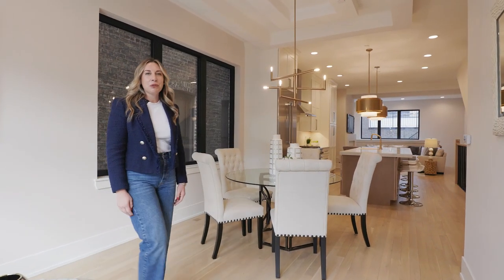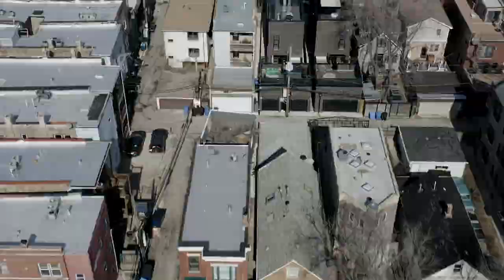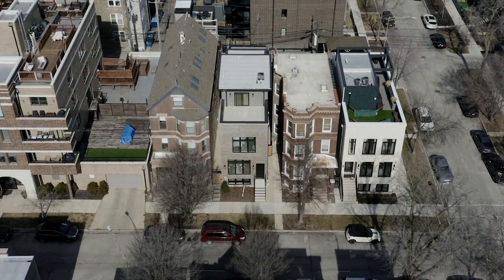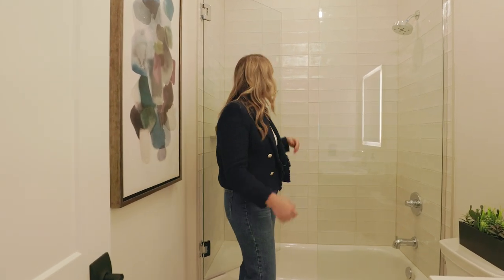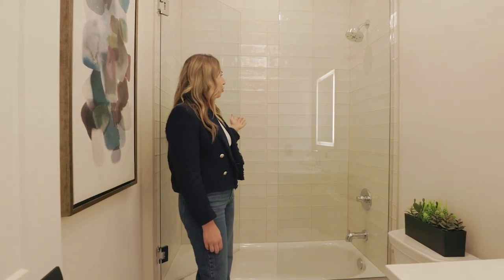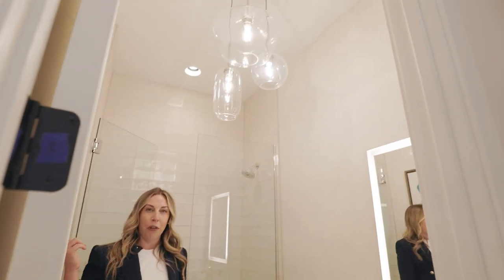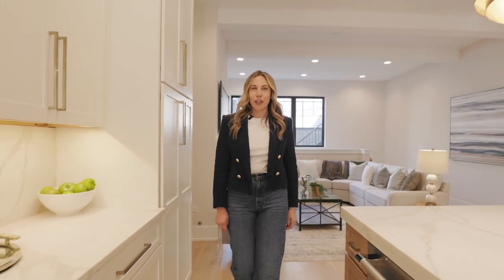2342 W Shakespeare in Bucktown, Chicago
Welcome to this ultra luxury, transitional home! This stylized home offers four levels of living space and three outdoor spaces to create your own urban oasis. This stunning home includes 4 bedrooms, 3 full baths, 2 half baths and a recreational room (or 5th bed) on the 3rd level perfect for entertaining. Professionally designed and extensive architectural details throughout from the floor plan to all of the intricate design details. The main living area has 3 1/4 white oak HDWD floors and separate formal dining and living area. The kitchen features custom cabinets and quartz countertops, Thermador appliance package, massive 10' island, and 36' burner range with hood vent. The main living space is wide open and flooded with natural light. The kitchen opens to the family room including a gas fireplace ready for the entertaining. Keep the party going into the backyard and two car garage roof deck. The upper level has a well thought out floor plan with the primary suite separate from the other two bedrooms and full bath. The primary bedroom features ensuite bath with double vanity and massive separate shower and a large walk-in closet. The other two generous sized bedrooms and closets share a full bathroom with access from the hall. Both bathrooms feature Delta Trinsic plumbing fixtures and Artistic Tile. There is upstairs laundry as well. The 4th Level is an added bonus which makes this home unique. This level can be used as a flex room for a home office, gym, bedroom, or another family/entertainment space. It also includes a bathroom and beverage center right off the roof deck with pavers which is perfect for relaxing outside with stunning city views. The lower level has an additional wide open family/recreation space and beverage center perfect for all of the movies and sport events to be enjoyed. The lower level also has a guest suite with bedroom and full bath. There is an additional laundry hook up downstairs. Amazing location in Bucktown close to Holstein Park and all of the restaurants and bars on Damen and the trendy new spots including Chef's Special & Taqueria Chingon. Close proximity to all of the North Avenue & Milwaukee shops & restaurants and easy access to the blue line and 90/94 Expressway makes this home an ideal location.